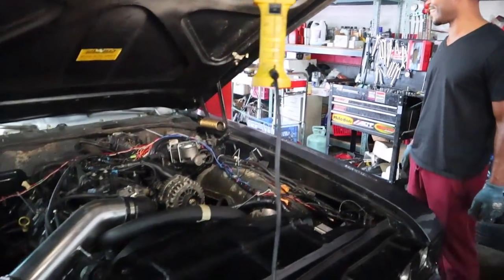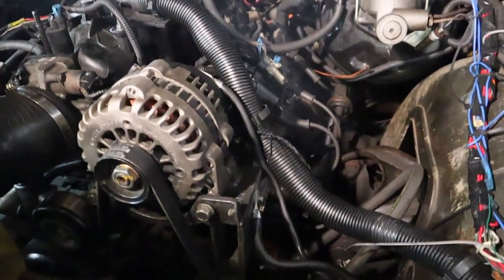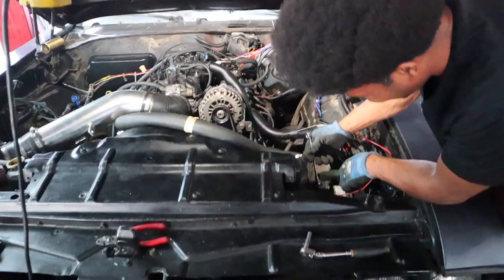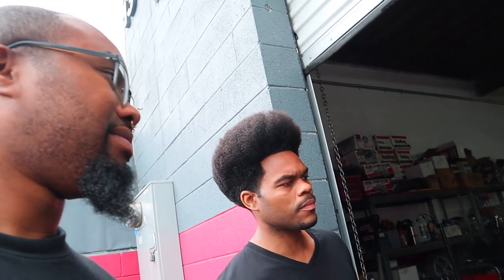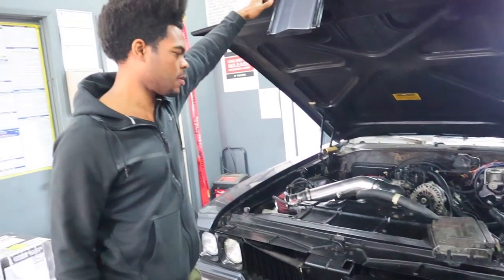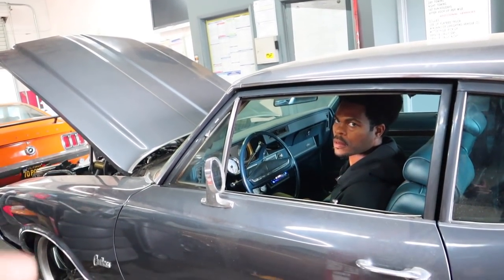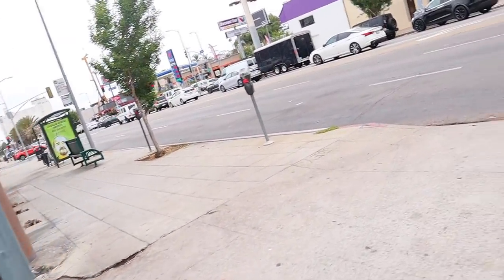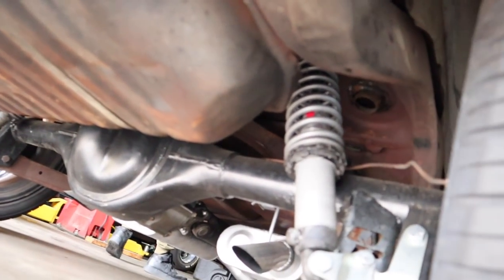1970 CUTLASS 6.0 80E SLOPPY STAGE 2 CAMMED BASE TUNED SOUNDS LIKE THE MOTOR IS TAPPING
THELSSWAPGURU

WEBSITE UNDERCONSTRUCTION:

LSSWAPGURU.COM

If you would like a build done right by a fine mechanic here in LOS ANGELES,Ca you can reach me by email

THELSSWAPGURU

WEBSITE UNDERCONSTRUCTION:

LSSWAPGURU.COM